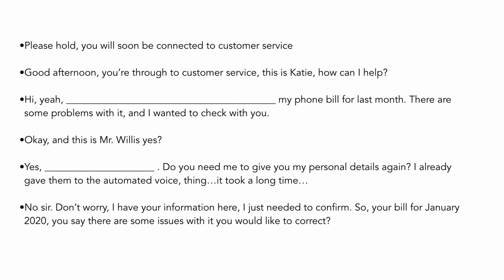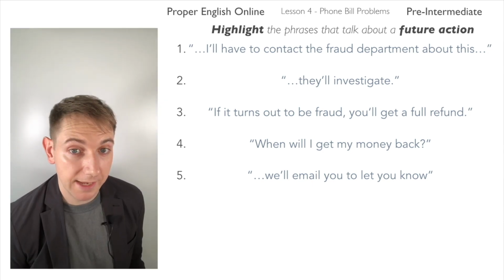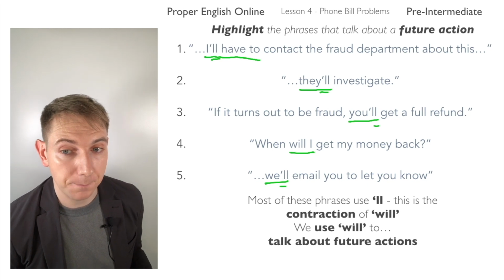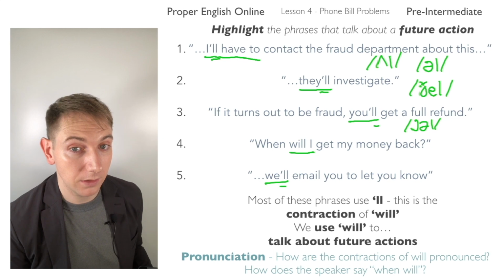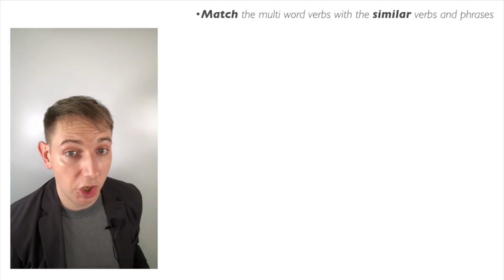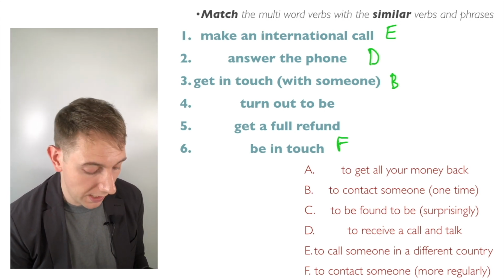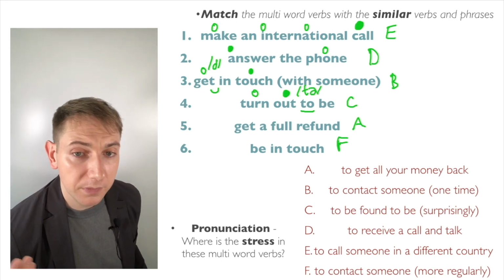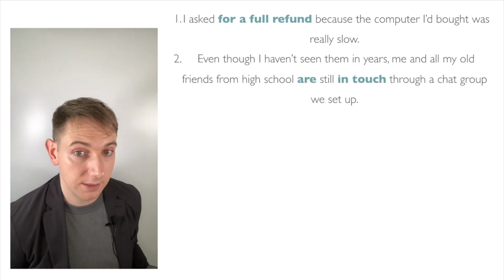Pre-Int Lesson 4 - Future Phrases, Contractions, Phrasal Verbs - English Vocab & Pronunciation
...and help me make more English lessons for you.

Learn all the English phrases and vocabulary from the Pre-Intermediate Lesson 4 conversation - Phone Bill Problems.

Learn some English phrases for talking about the future and some natural phrasal verbs that native speakers really use.

Also, improve your pronunciation with these phrases and sound more like a native speaker.

Improve your English speaking skills and get English listening practice with Proper English Online.

Thanks for studying with us!